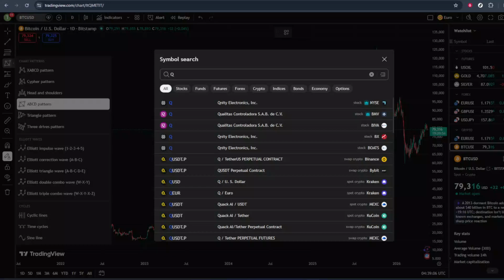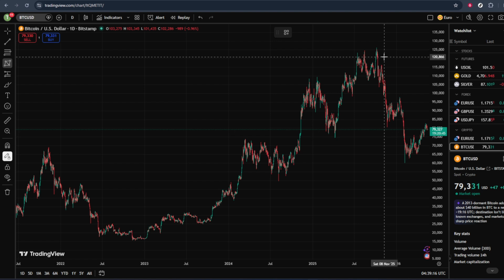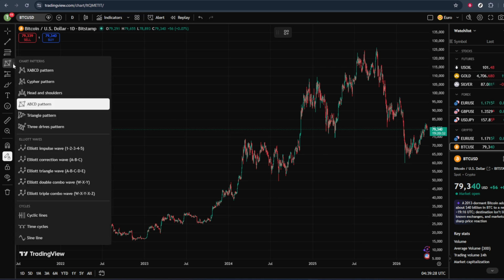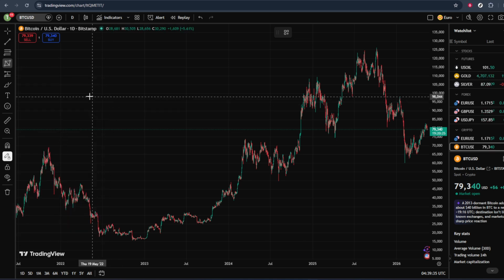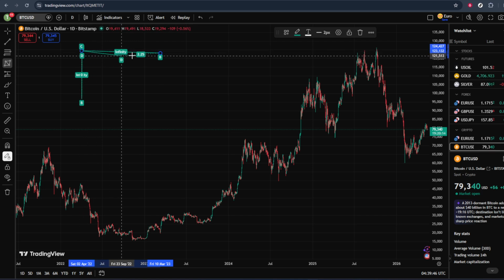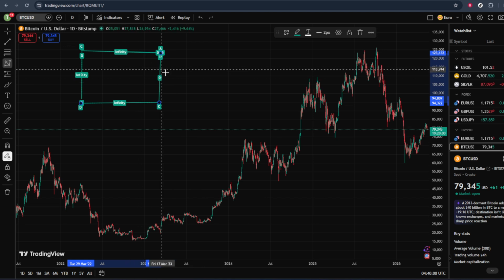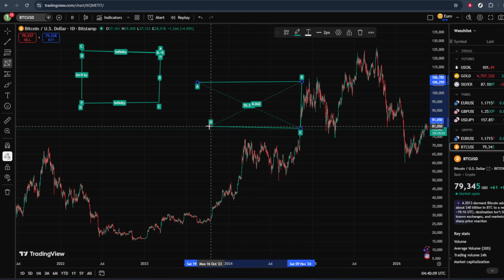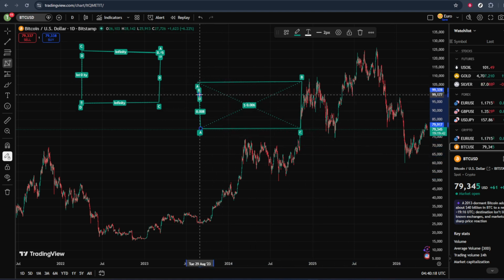How to Draw Patterns in TradingView [2026 Guide]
Today we cover how to draw patterns in TradingView quickly and easily. Follow along to learn how to create chart patterns, use drawing tools, and improve your technical analysis skills on TradingView.